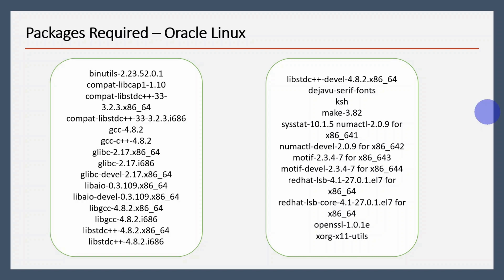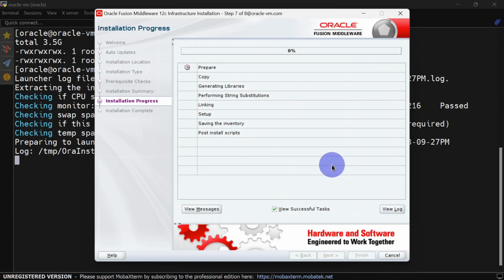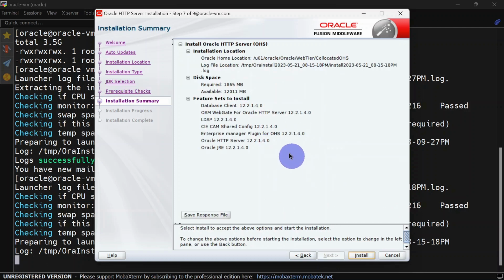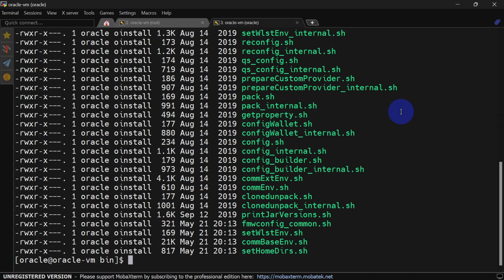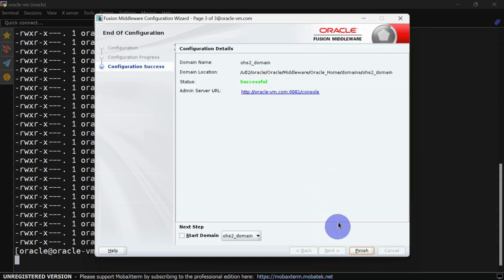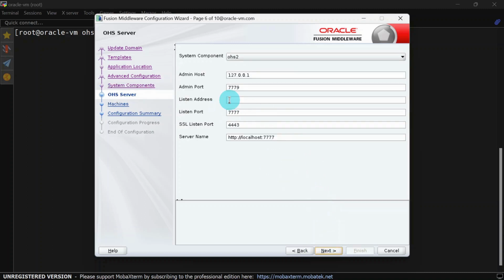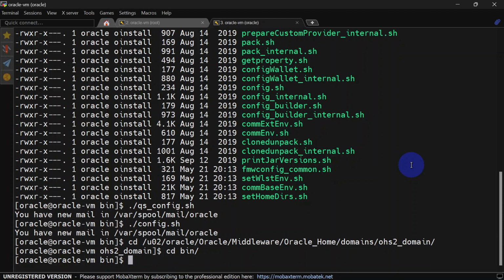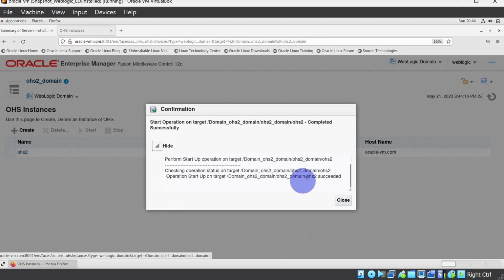Install OHS in Collocated Mode | Integrate OHS and Weblogic 12c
In this video, we will configure OHS Redirection